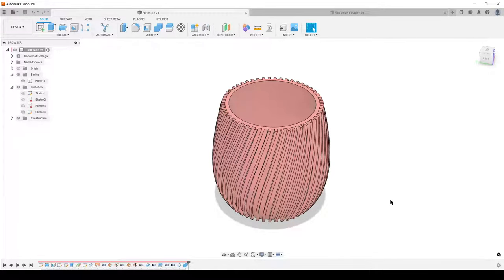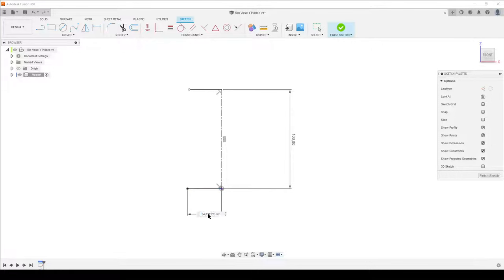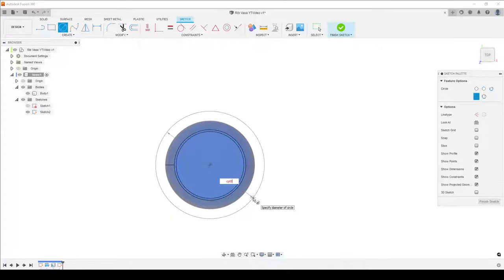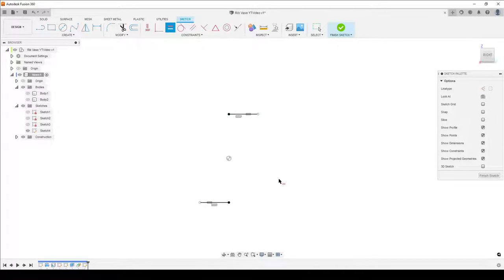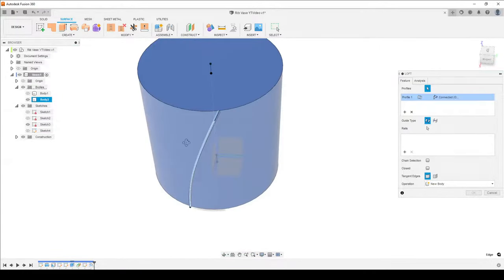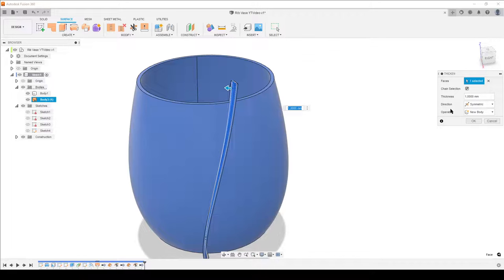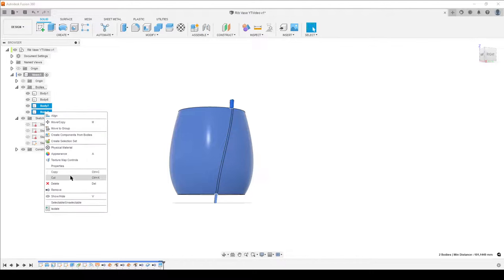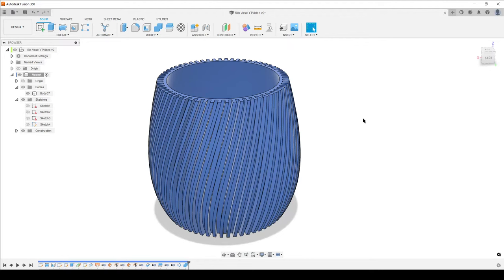Fusion 360 - Sweeping Ribs on a Vase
Here is my response to a FB question

0:00 Intro
1:35 Start Design